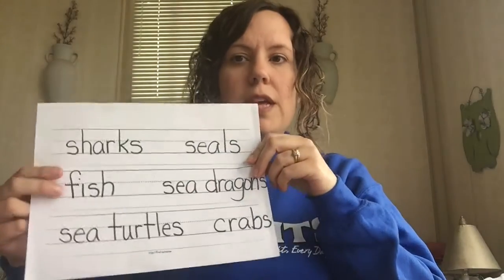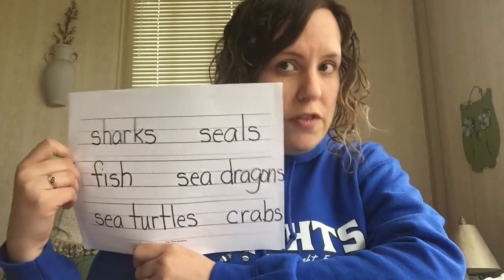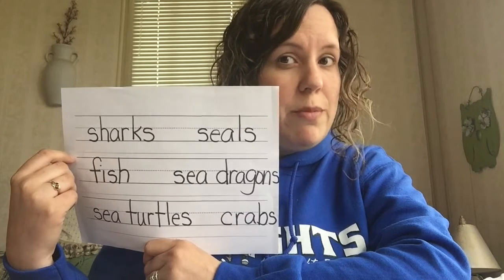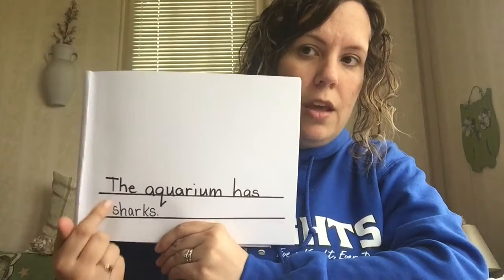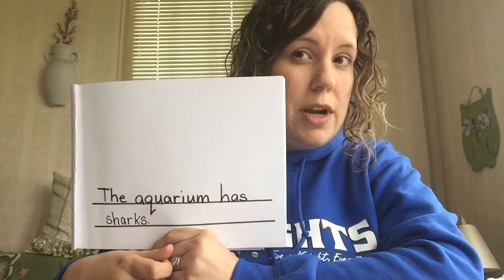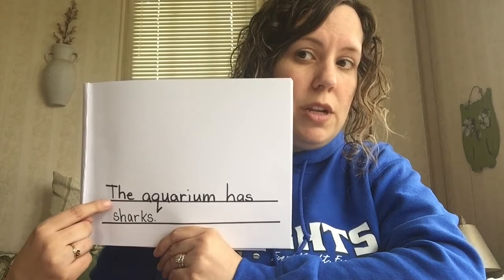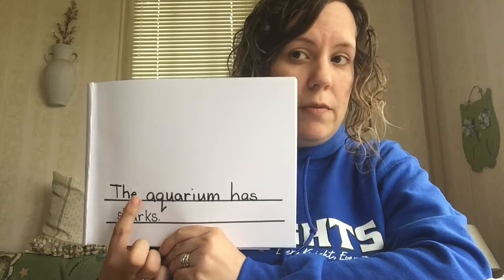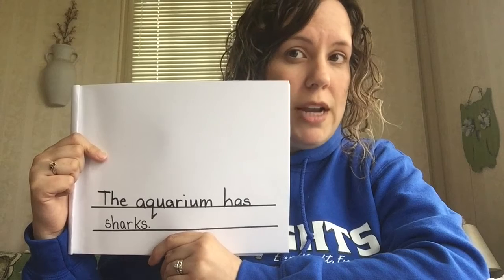Special Education: Wednesday, 5.6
Mrs. Jordal's lesson on the aquarium.  May 6, 2020